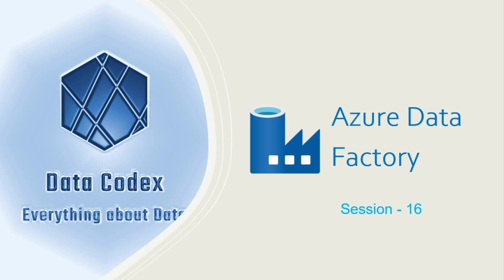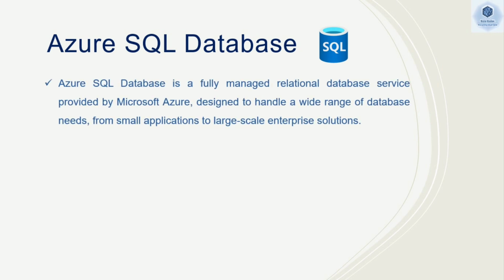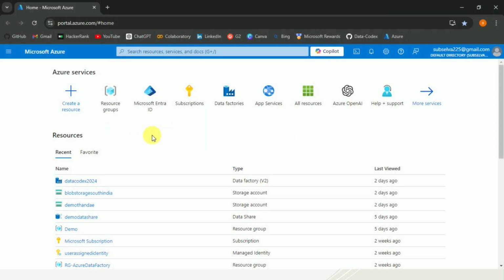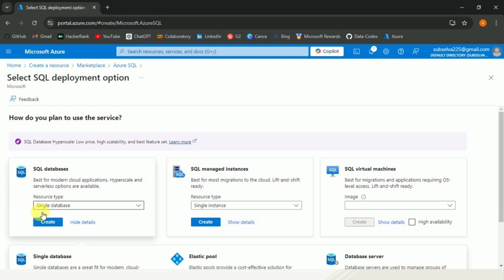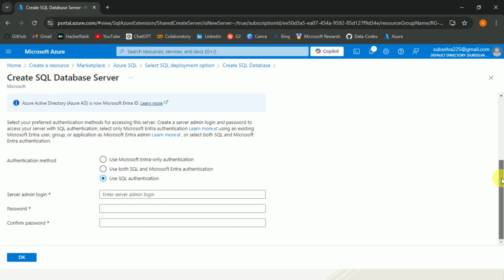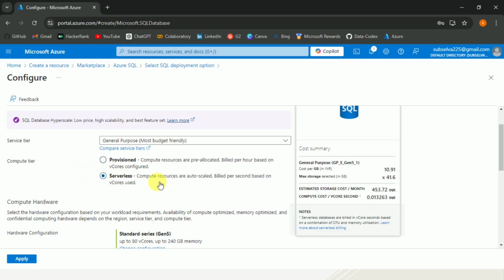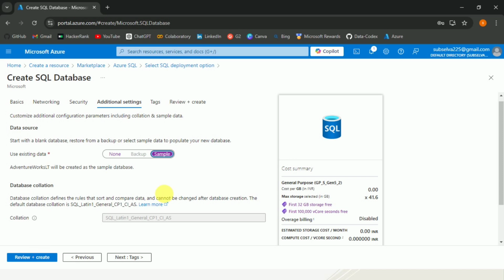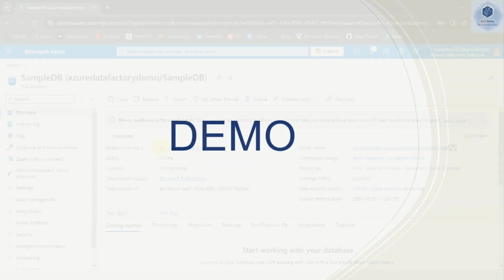Azure SQL Database | Session - 16 | Azure Data Factory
Azure Data Factory Tutorial | Introduction to Azure SQL Database + How to Create SQL Server & Database (Live Demo)

In this session, we dive into the world of Azure SQL Database. Learn what Azure SQL Database is and how to create your own Azure SQL Server and Database through a detailed live demonstration in the Azure Portal. 🚀

What You’ll Learn:
- What Azure SQL Database is and its key features
- Step-by-step guide to creating an Azure SQL Server
- How to set up and configure an Azure SQL Database through live demonstration in the Azure Portal